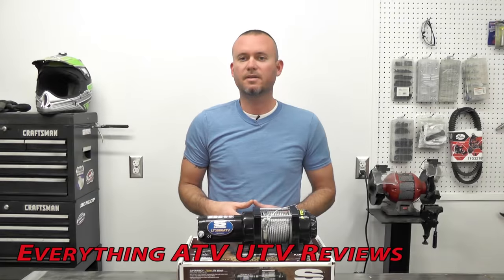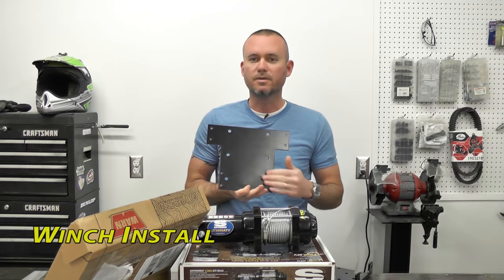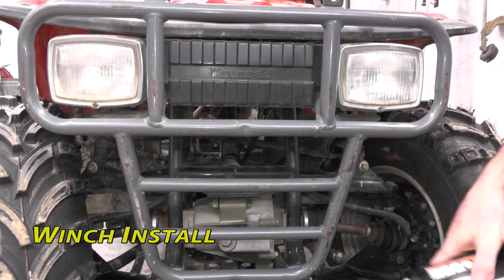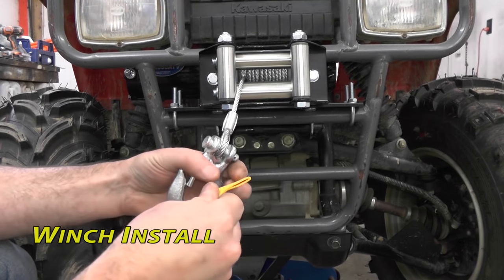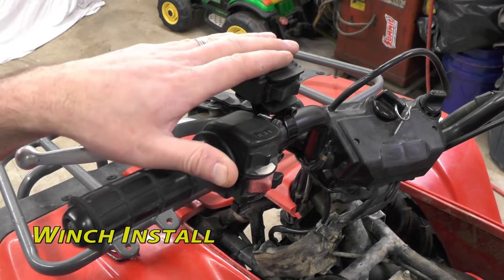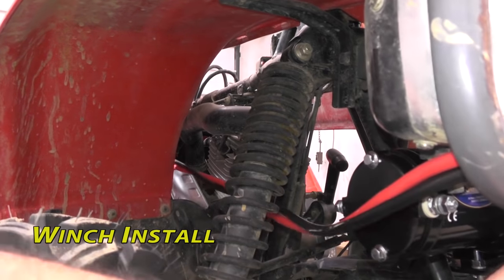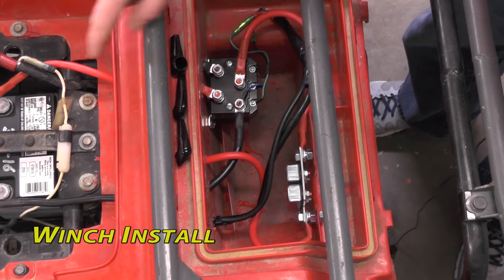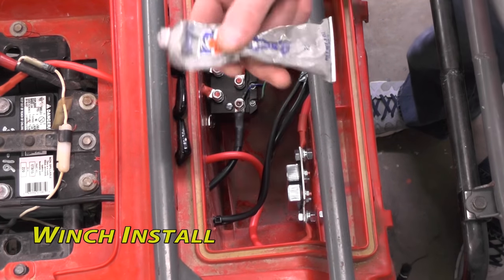HOW TO INSTALL an ATV WINCH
In this video, we demonstrate how to install a new winch on any ATV, although it also applies to UTV and SxS. Basic step-by-step wiring procedures and steps to get the job done are included.

Before getting started make sure you have a mounting plate kit.